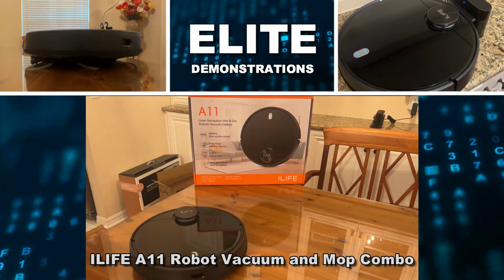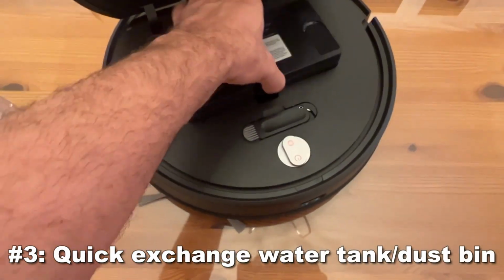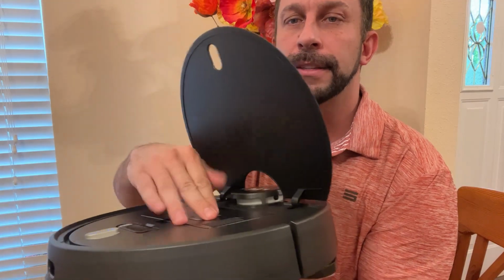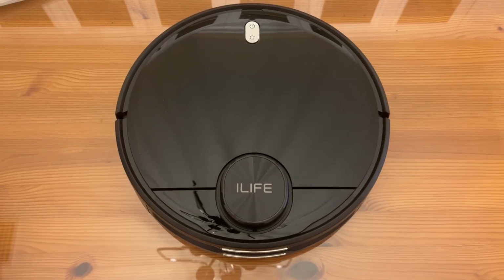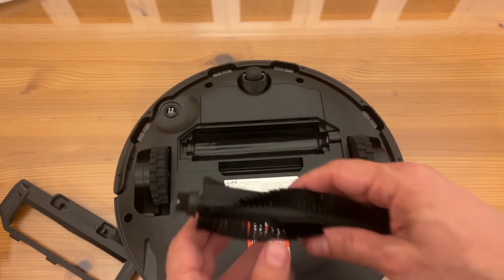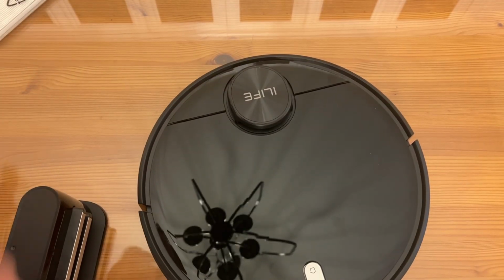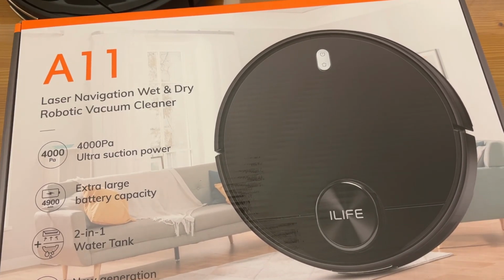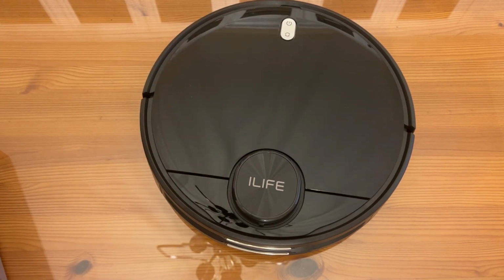ILIFE A11 Robot Vacuum and Mop Combo, Real 2-in-1 Robot Vacuum Cleaner, Prime Day Special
【Advanced Laser Navigation】: Advanced LiDAR Technology 2.0 with precise Slam algorithm allows A11 to scan for 360°, build a precise map, and calculate the best cleaning route.
    【Maximum 4000Pa Suction with 4 Modes】: Choose from QUIET, SPOT, EDGE, MAX modes to deal with different kinds of debris on different types of surfaces including carpets, woodfloor, marble floor and more.
    【The Real 2-IN-1 Robot Vacuum and Mop】:Unlike other robots that ask you to plug in the water tank to mop, A11 has a real 2-IN-1 tank that consists of a 300ml dustbin and a 200ml water tank to better serve the idea of vacuuming and mopping together. And the backup plan is a 450ml extra dustbin for you to switch.
    【Up to 150mins Runtime】: A11 can keep cleaning for up to 150mins thanks to its large capacity battery. With one full charge, A11 can clean an area of 2,690sqft, which is about 4 bedrooms.
    【New Exclusive APP ILIFEVAC】: Our new APP ILIFEVAC can provide better service when a newer version is available. App remote control allows you adjust suction power, customize cleaning areas, set up no-go area and cleaning schedules, etc.

Follow us on Amazon for great deals and LIVE videos!

Follow us on Amazon Follow us on Amazon Canada * All videos on this page are sponsored or provide referral incentive. We have been compensated for making the videos, or have received free products.